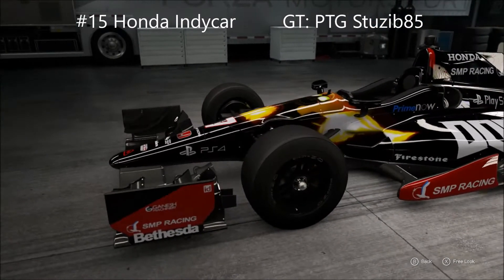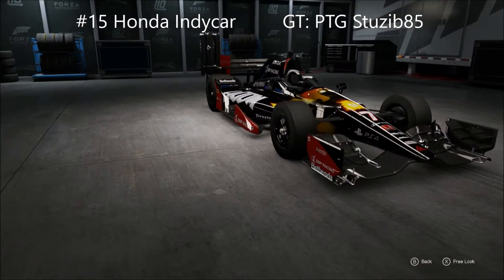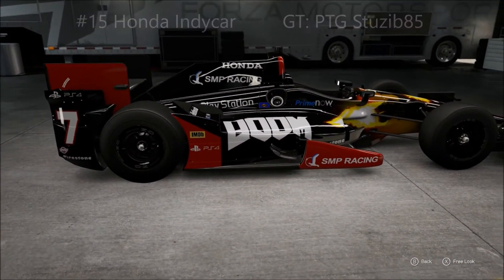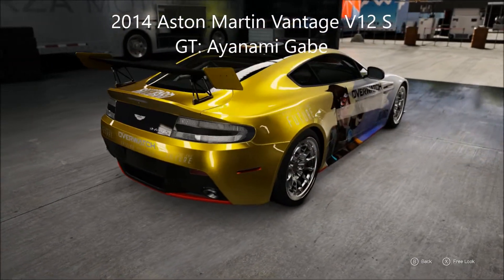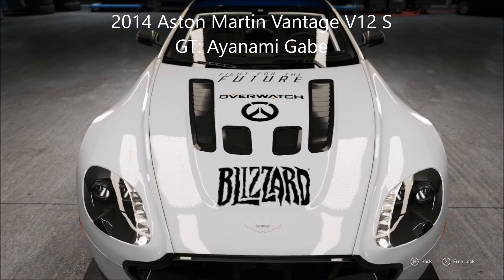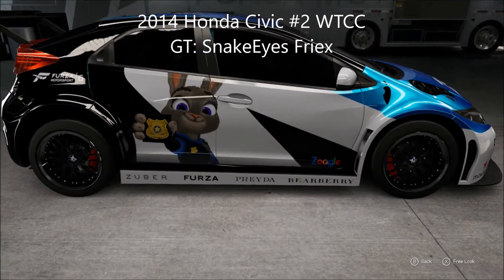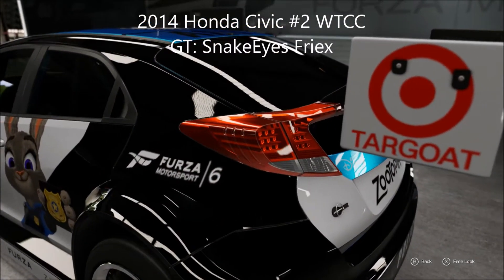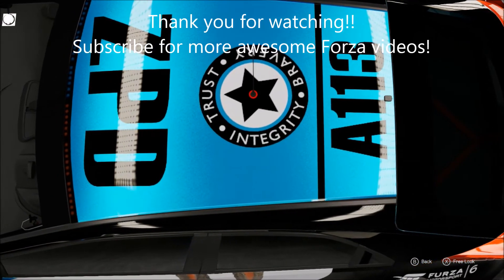LIVERIES OF THE WEEK! June 5th, 2016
Viewing the paint jobs from in game this time!!!

@PTG Stuzib85 - Indycar

@Ayanami Gabe - Aston Martin

@SnakeEyes Friex - Honda Civic WTCC